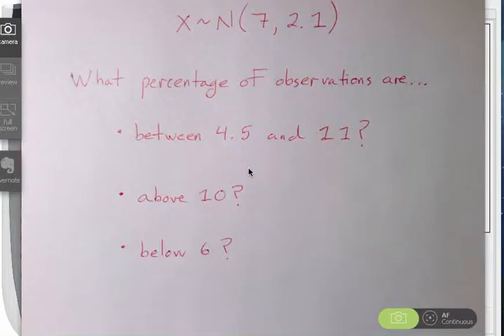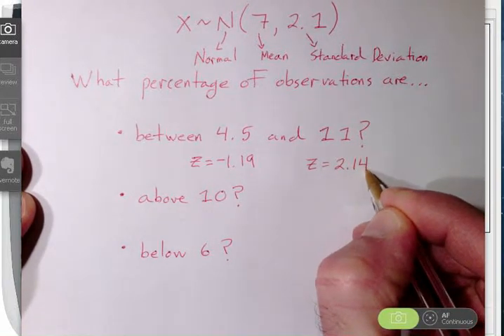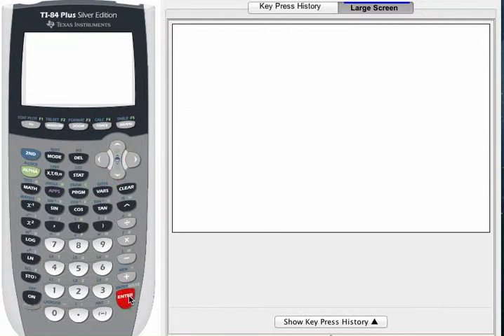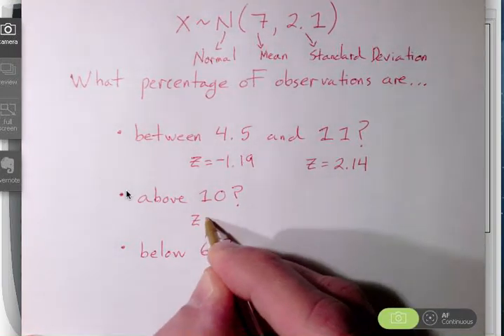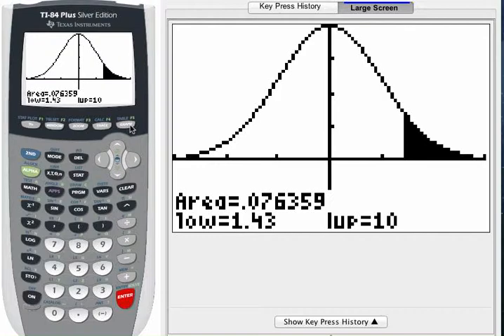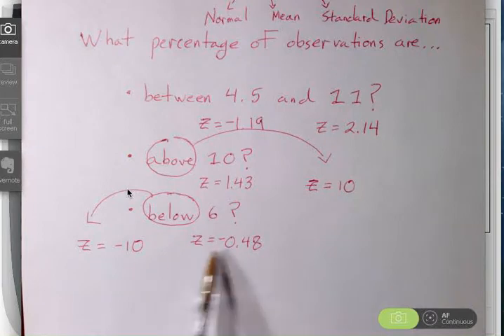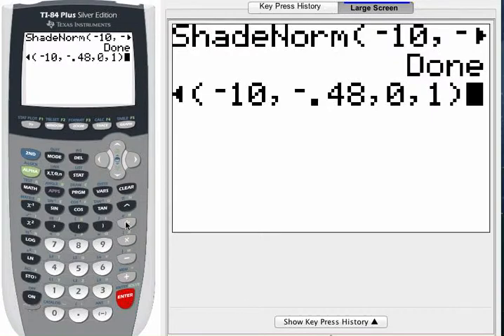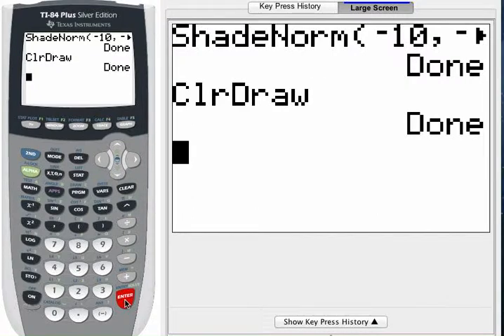How to Use ShadeNorm( )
This video reviews how to use the ShadeNorm( ) command on the graphing calculator.